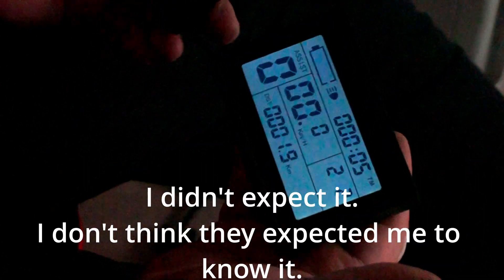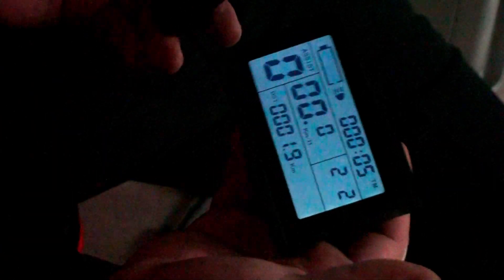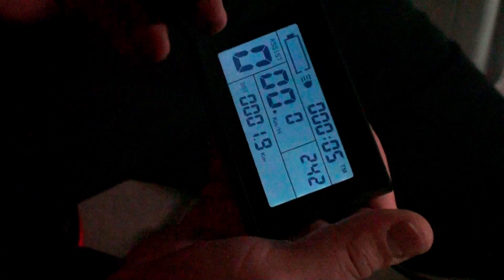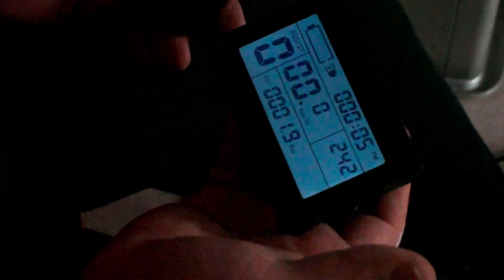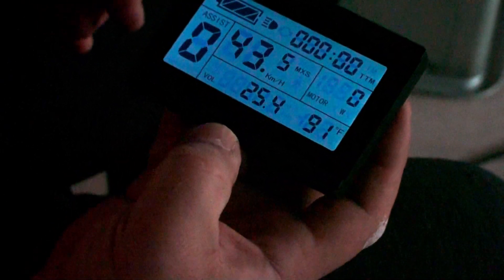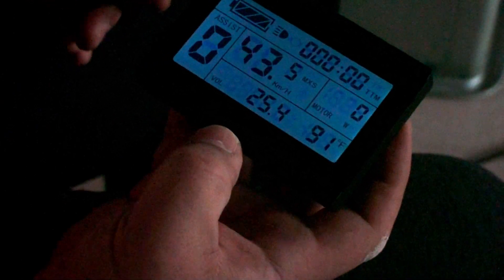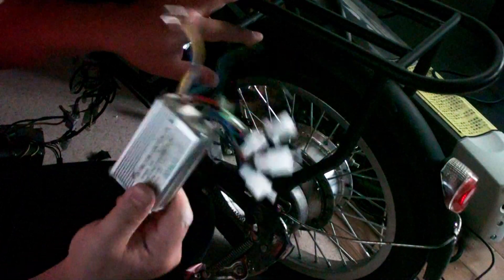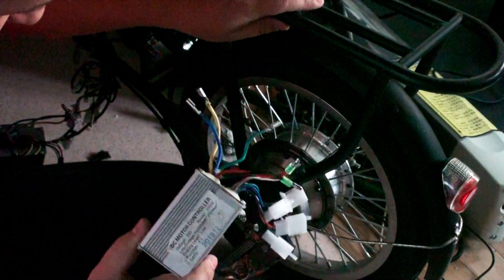KT-LCD3 "Brute-force attack" to unlock the password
KT-LCD3 password unlocking in this video is the actual successful attempt. If you forgot the 3 digit password for the KT-LCD3 or any other of the KT series, you can try this method.